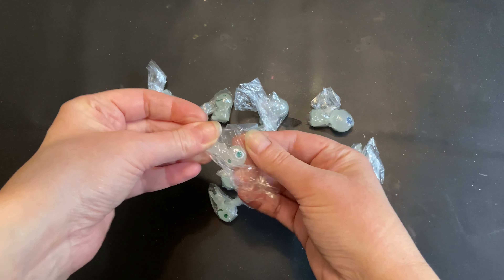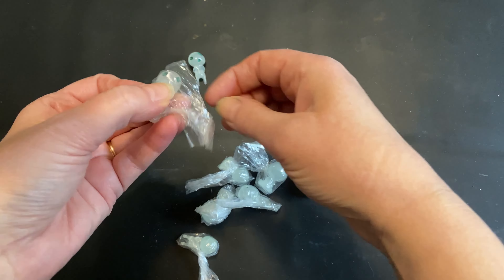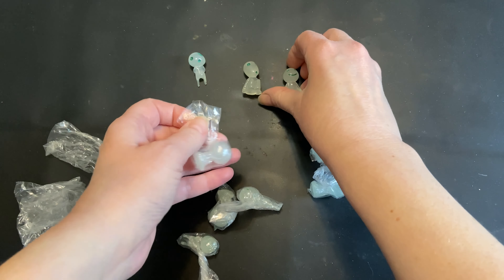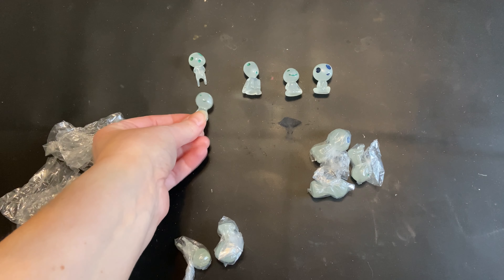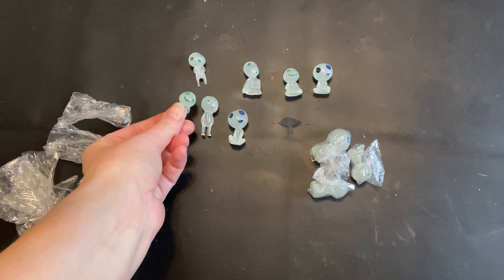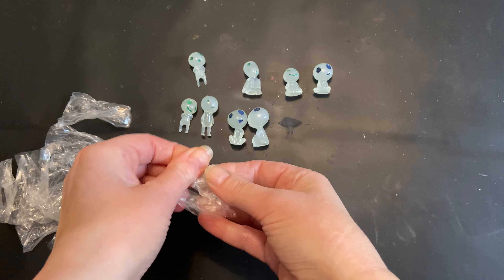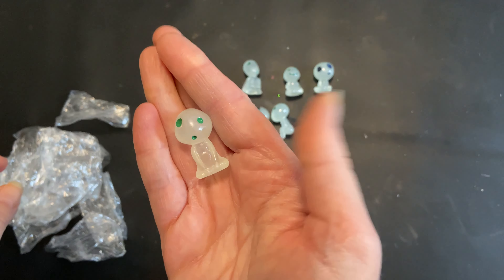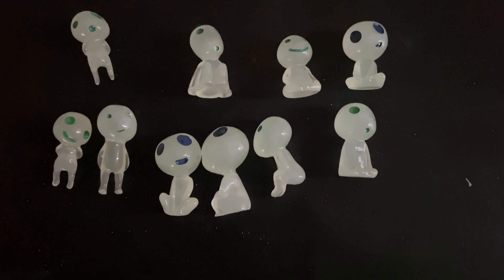Dreams USA Smiski Glow Figures Review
These adorable Smiski Glow figures from Dream USA are sweet tiny figures that used in so many different ways. They absorb the sunlight to create the glow but can also be boosted with a flashlight.